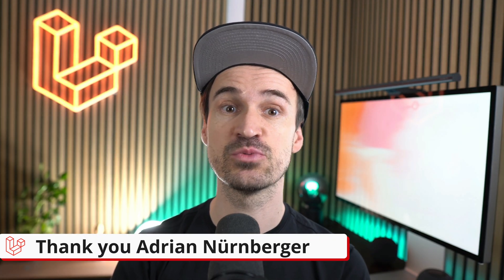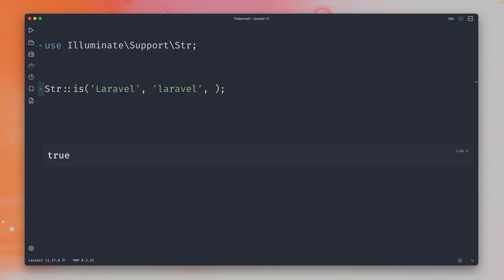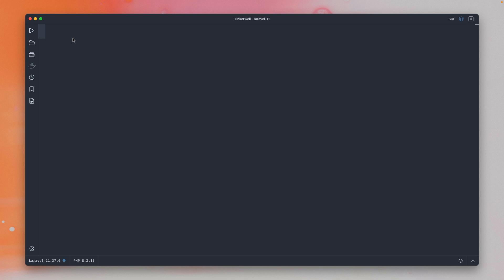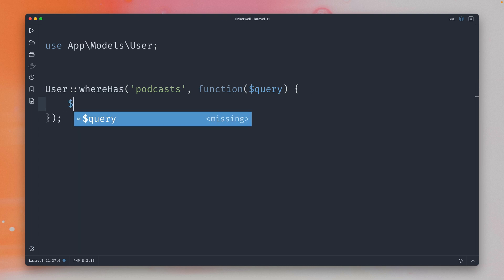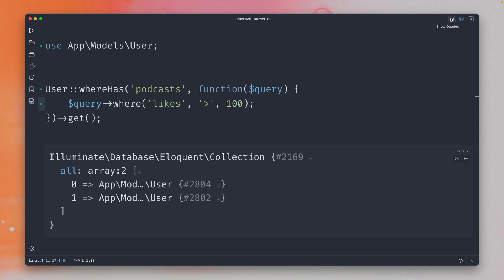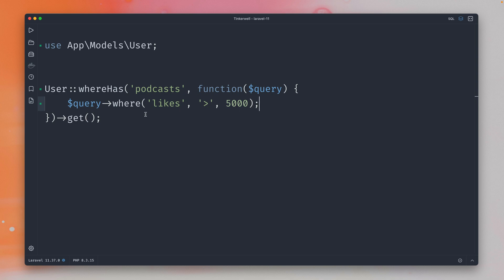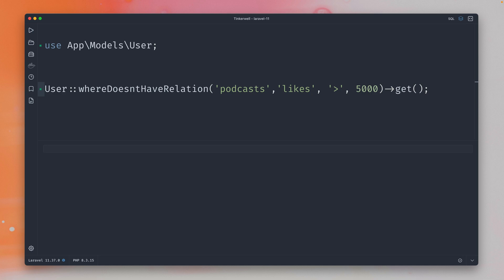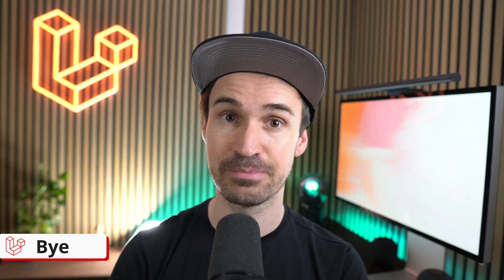Dumpable URI, String Is Ignore Case & Where Doesn't Have Relation Method in Laravel 11.37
What's new in Laravel is back! We share new features of the Laravel framework every week 🙌 (Release 11.37)

 **YouTube Timeline:**

 00:00 Welcome
 00:22 Dumpable URI
 00:27 Ignore Case For Str Is
 01:25 Where Doesn't Have Relation
 04:00 Outro